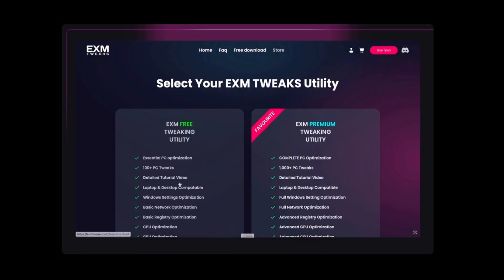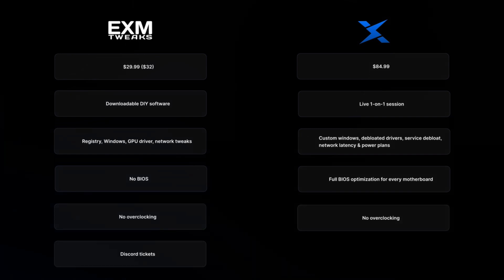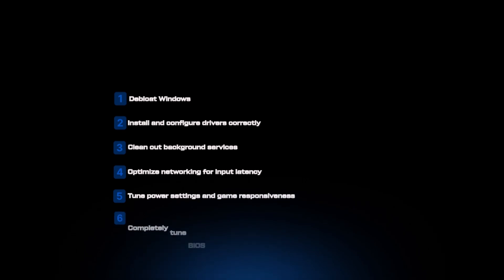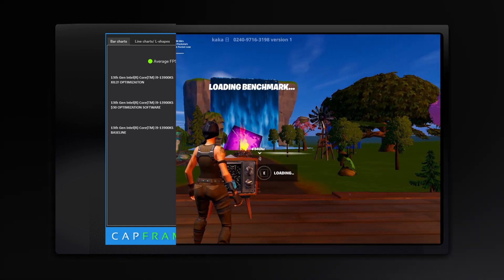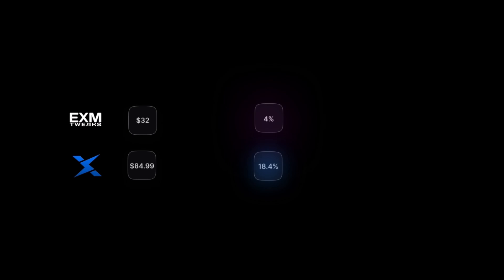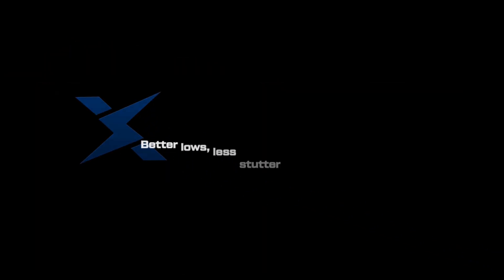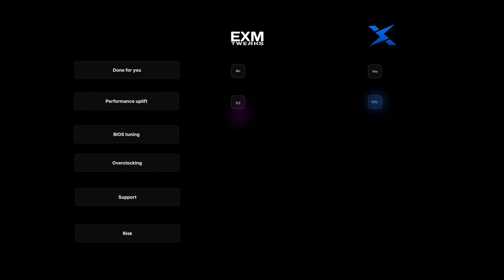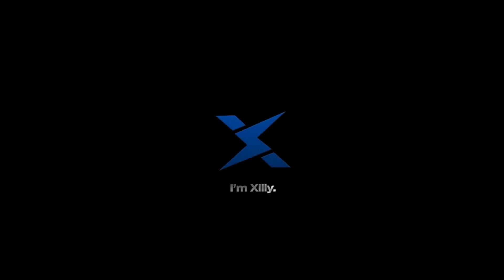$30 Software vs $85 Service: The Results Will SHOCK You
In this video I'll be covering and testing EXM's premium utility vs our $85 Core PC Optimization service in 2025, to see the differences in Fortnite and Call of Duty.